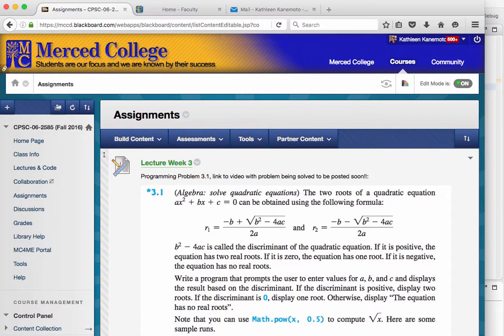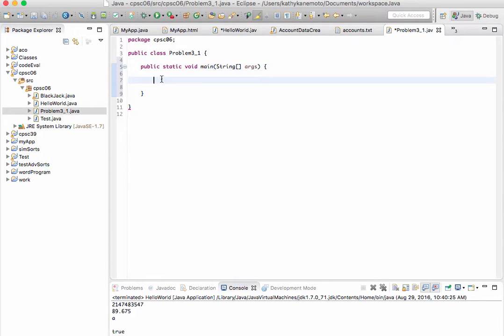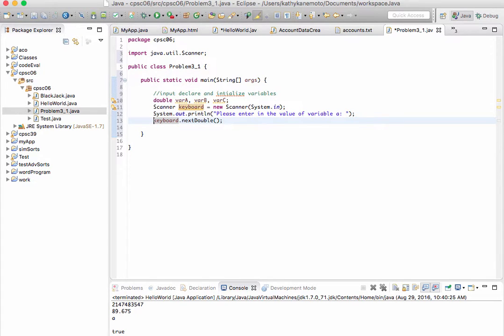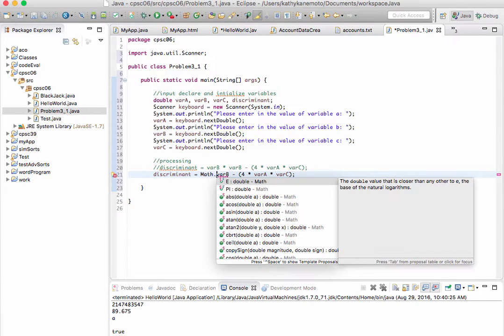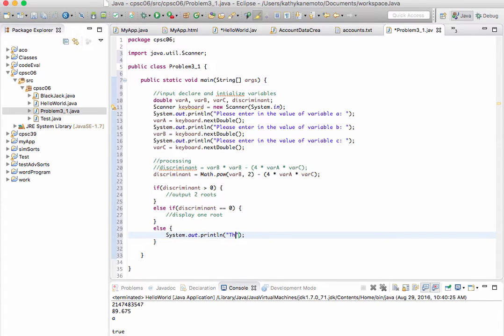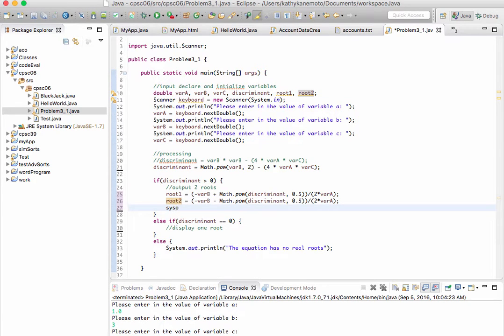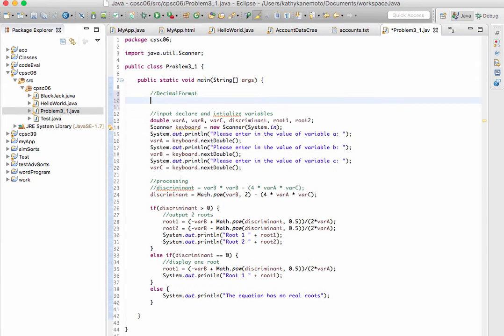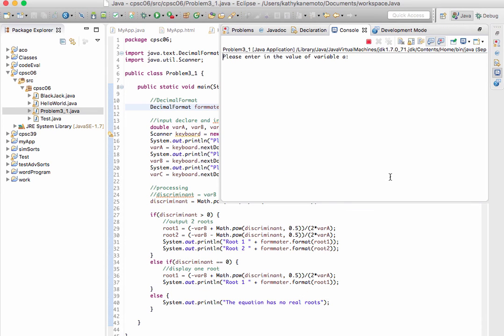cpsc06_branching_exProblem3.1